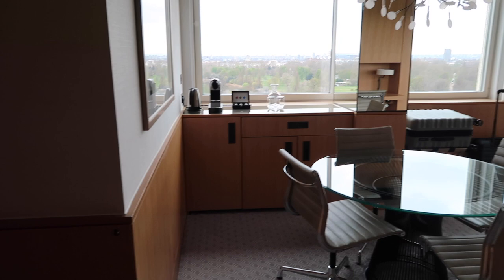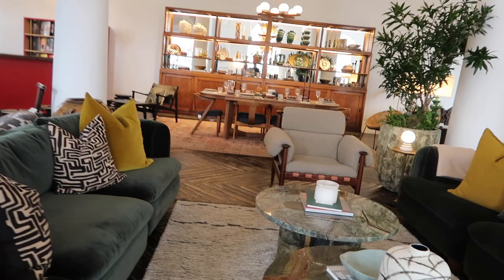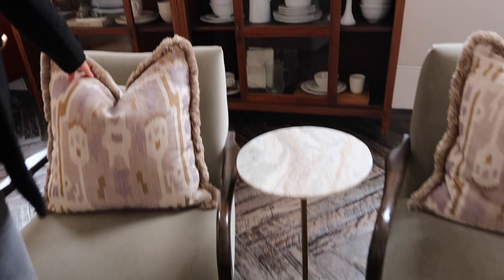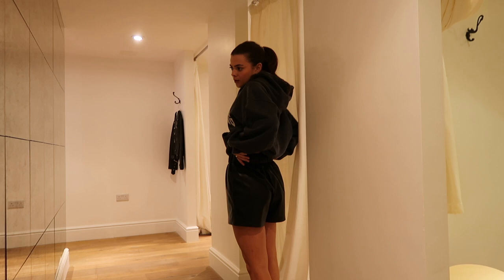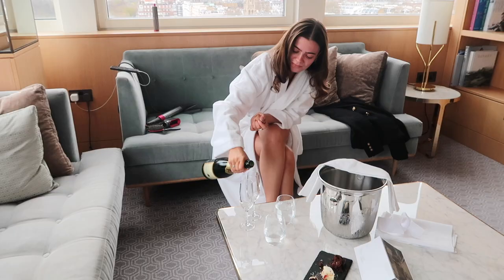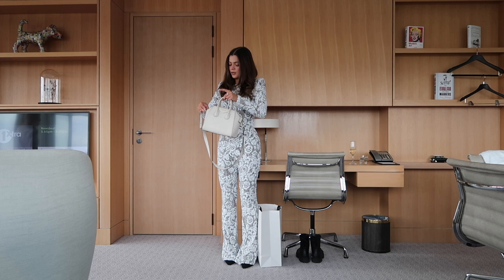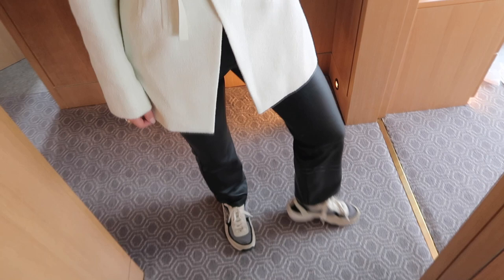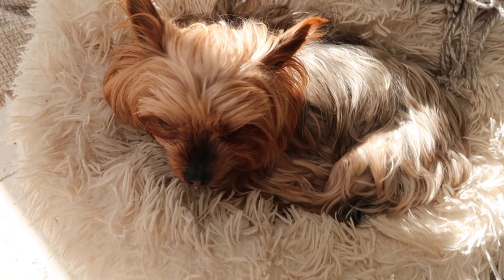vlog / my twenty fourth birthday & shopping with me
hi loves, a little vlog of my birthday weekend and come with me to Anine Bing store and Soho Home. I hope you enjoy xx